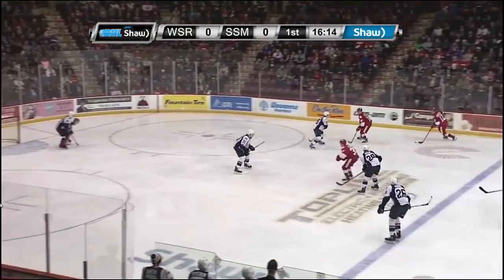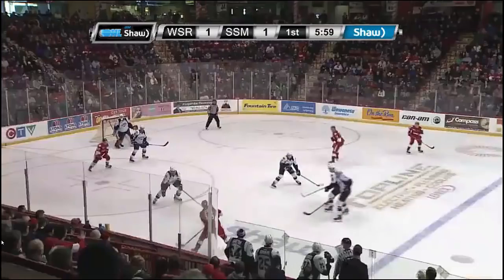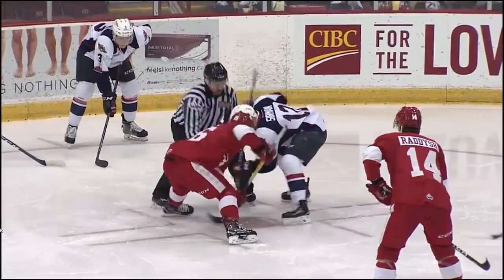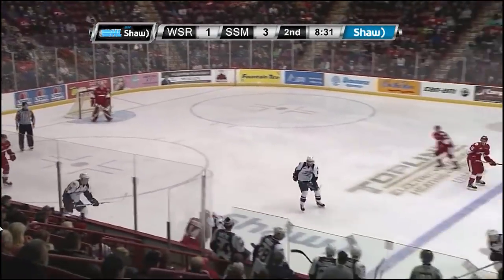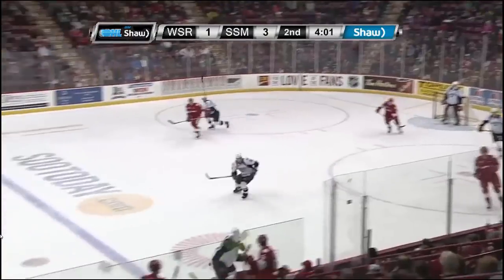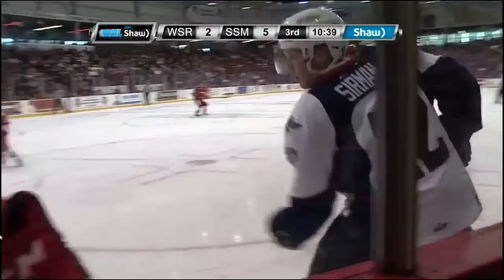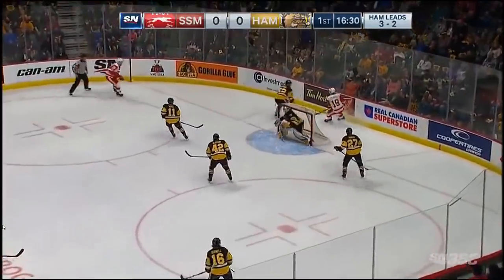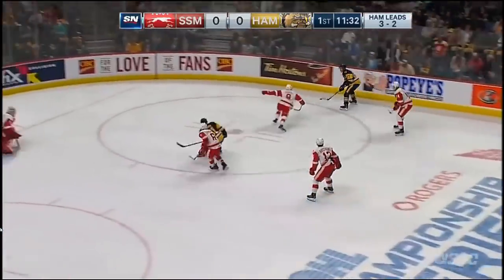2018 NHL Draft Rasmus Sandin Hockey Sense, Support and Risk Mitigation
A loosely-diagrammed shift-by-shift look at 2018 NHL Draft prospect Rasmus Sandin (#9 LHS LD/RD from the Soo Greyhounds [OHL]). In the pack, we'll look into Sandin's hockey sense, risk mitigation, skating and technical skills.